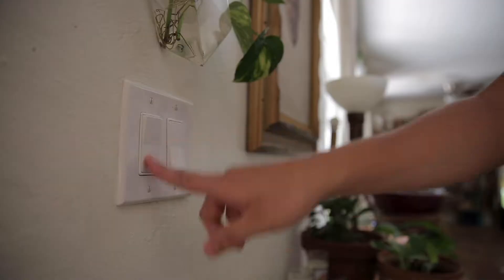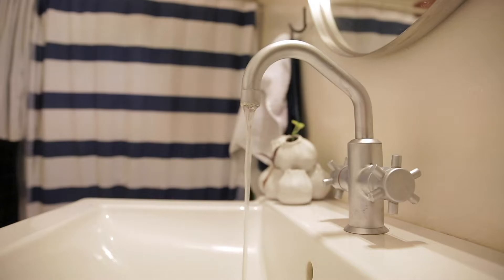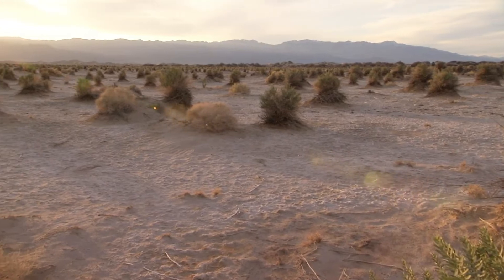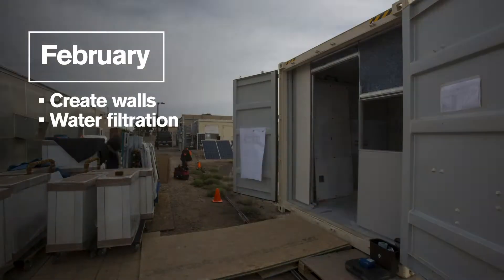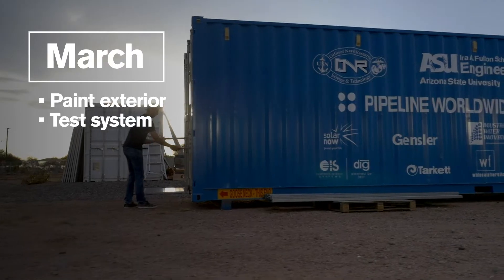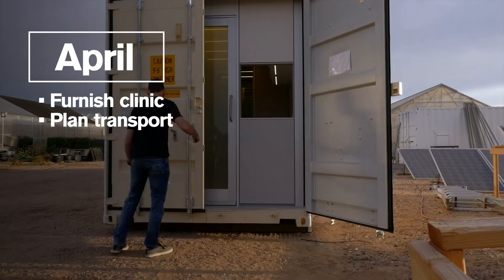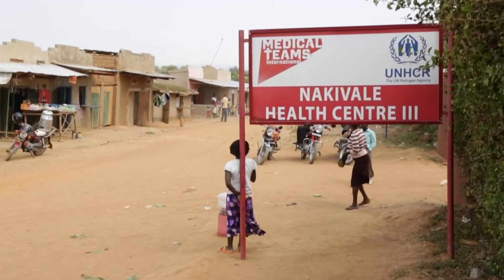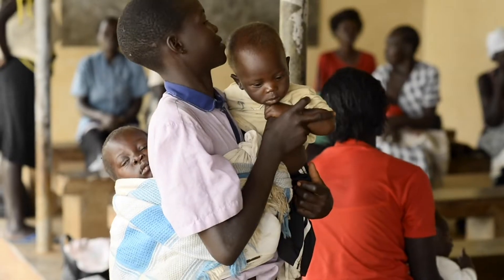Medical care off the grid | Arizona State University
Graduate student Cody Van Cleve introduces the off-grid medical clinic he and his team have worked to create as a part of Assistant Professor Nate Johnson's lab at the Ira A. Fulton Schools of Engineering's Polytechnic School. The clinic has a water-filtration system and has reliable battery power captured through solar panels, and it is a fully functioning medical clinic that will be tested by Medical Teams International in a refugee camp in northern Uganda.

About ASU Now:
ASU Now is a multimedia news and information website exploring Arizona State University by telling the stories of the people who make up this remarkable institution. Students, faculty, staff, alumni, parents and other members of the Arizona State University community turn to ASU Now for the thought-provoking ideas, insight and innovation from the people who make ASU special.